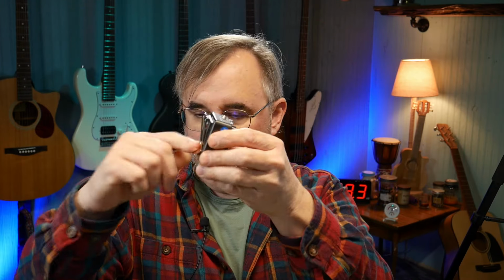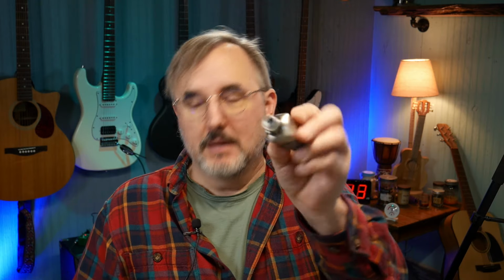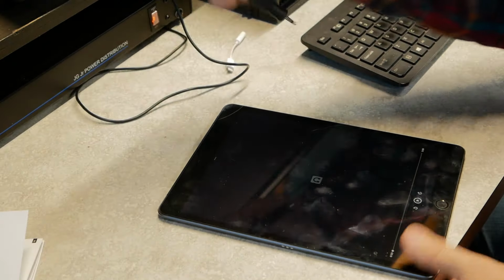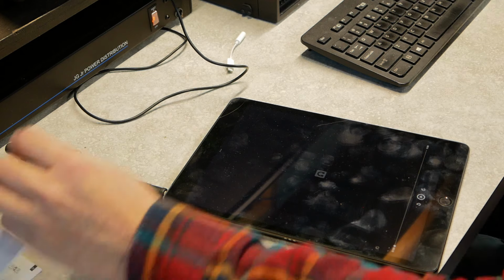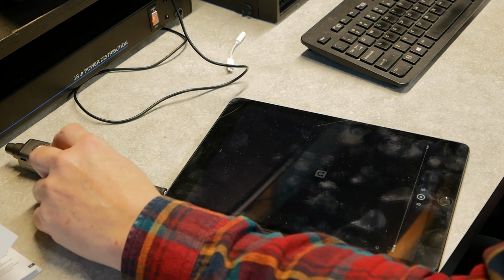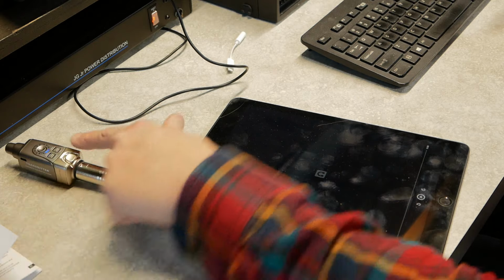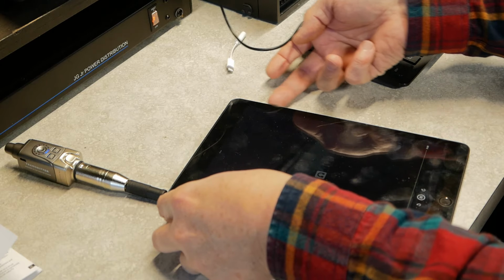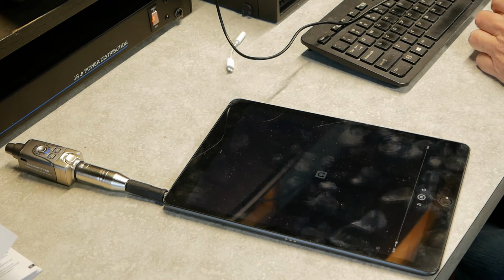Save Your Hearing With In Ear Monitors!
On this episode I review the Xvive U4 in ear monitor system.